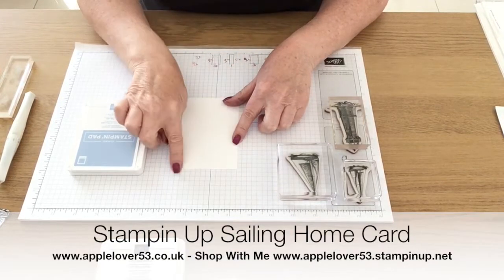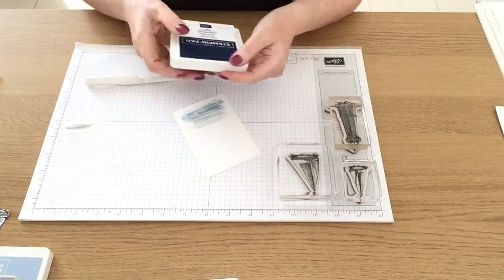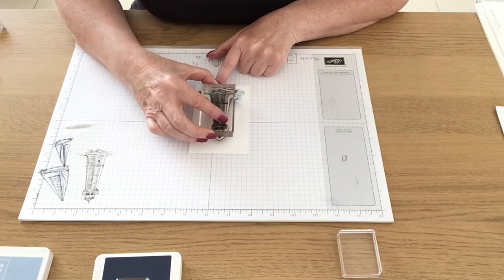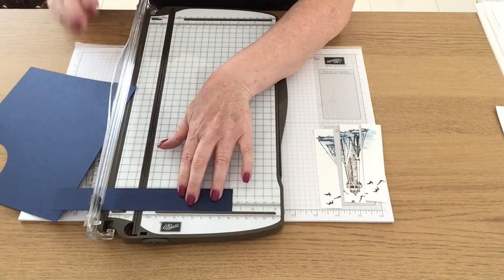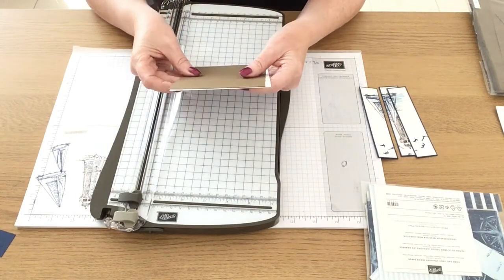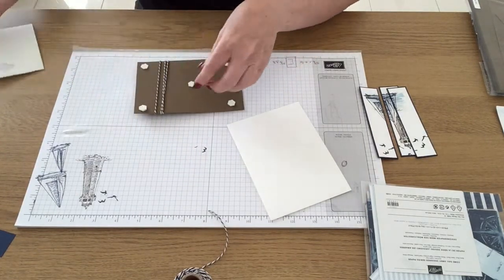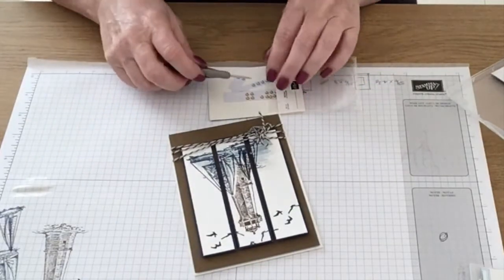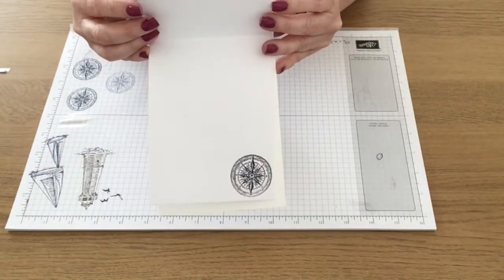Stampin Up Sailing Home Card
This is a card i made for a friend using the Stampin Up sailing home stamp set. The products used are listed below
Supplies